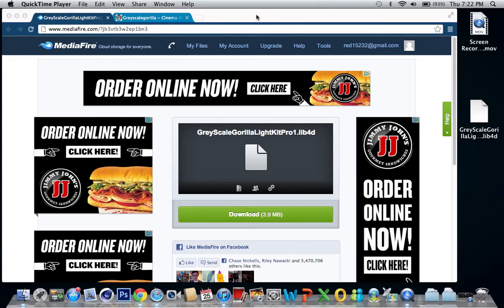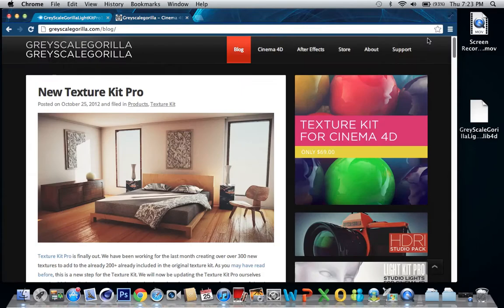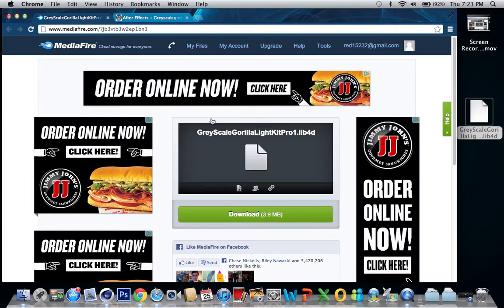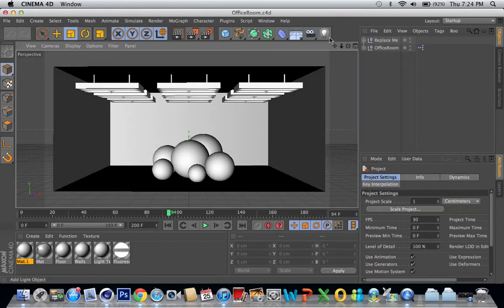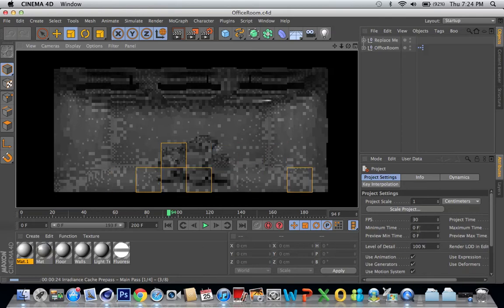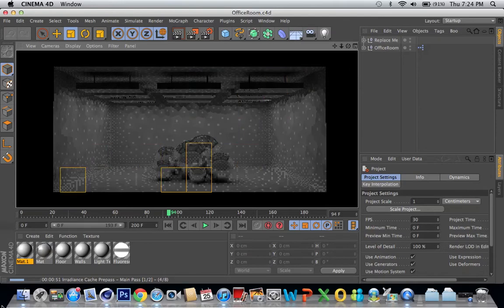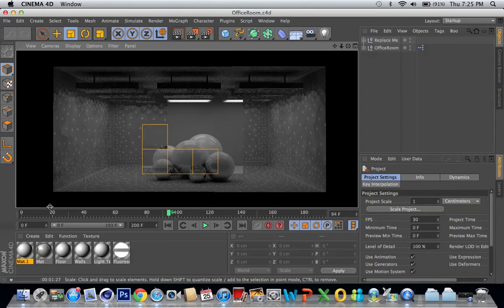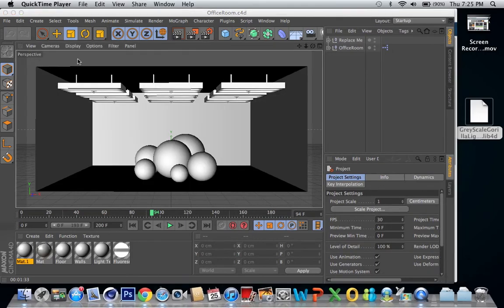How to get GreyScaleGorilla FREE*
This video also shows some of the options that you can use with this program to make very nice graphics.